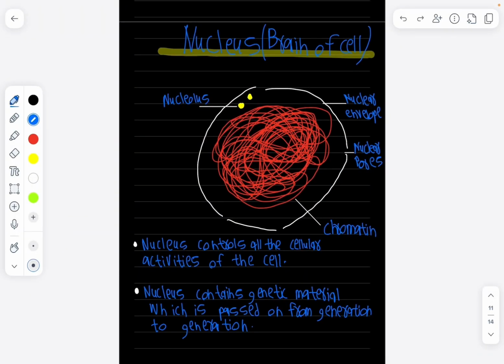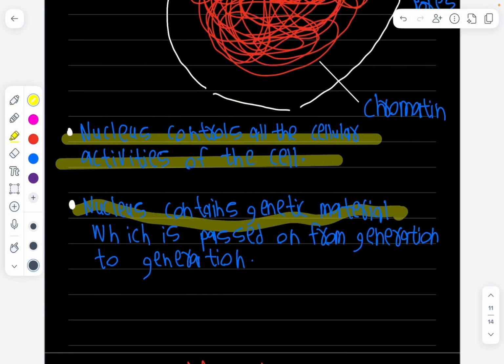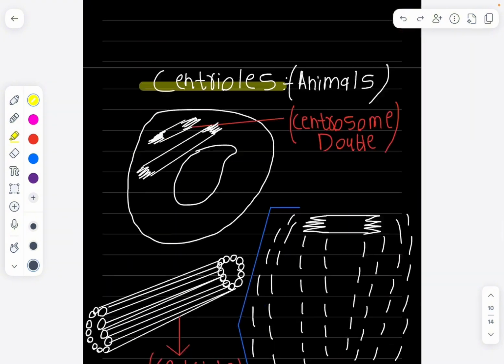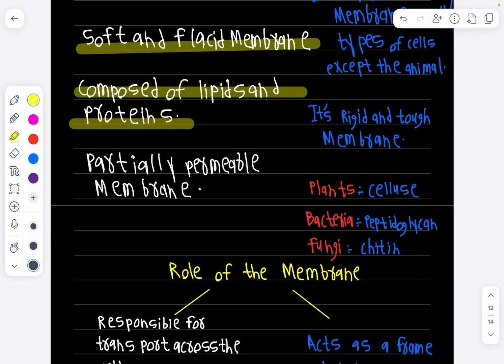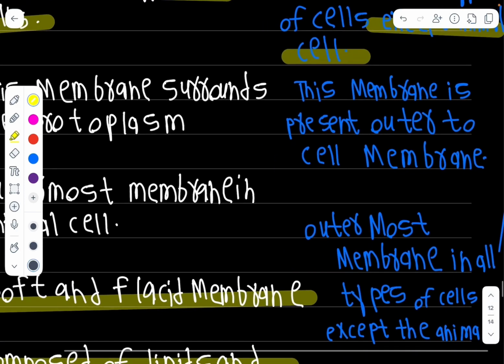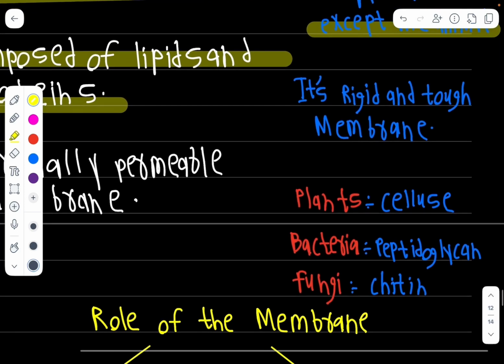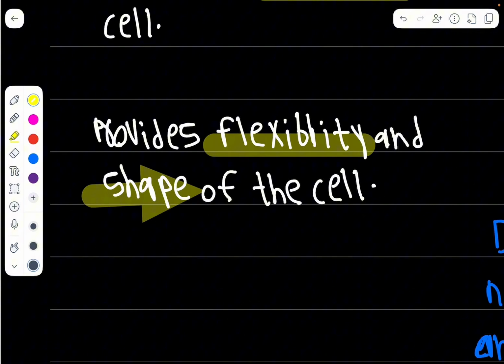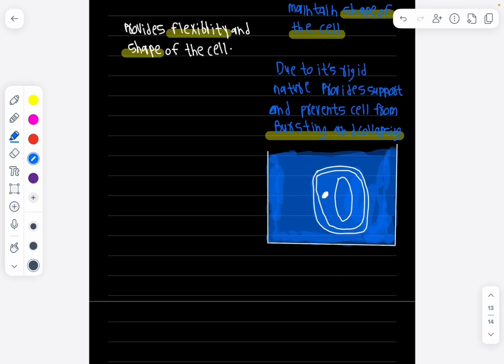Nucleus the brain of the cell ,Also cell membrane and cell wall complete explanations with notes.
🧬 Welcome to Biology!
In this video, we’re exploring the NUCLEUS — the brain of the cell 🧠🔬 and understanding why it’s one of the most important organelles in living organisms.

We’ll cover:
✨ What the nucleus is
✨ Why it’s called the control center of the cell
✨ Chromatin and how genetic information is stored
✨ Nucleolus and its function
✨ Nuclear envelope & nuclear pores
✨ How all these parts work together

This video is perfect for O Level, IGCSE, and biology students who want clear explanations and strong concepts.

📚 Learn biology visually and make difficult topics easier!